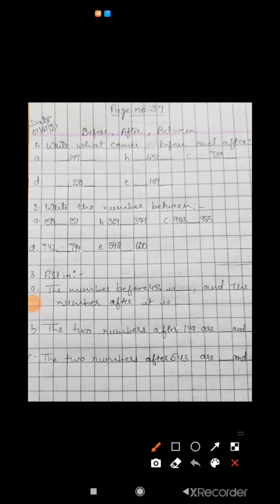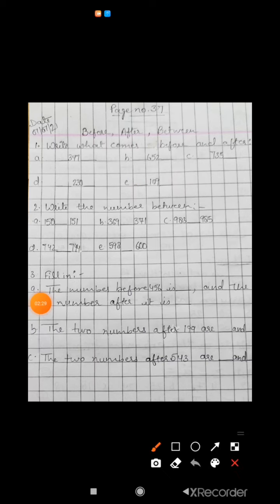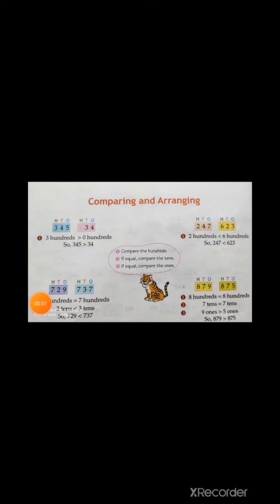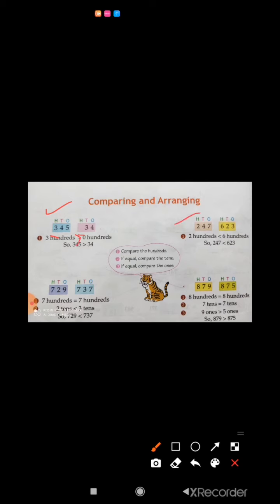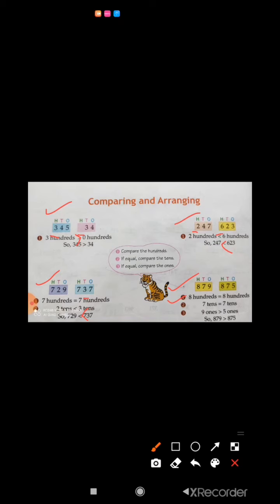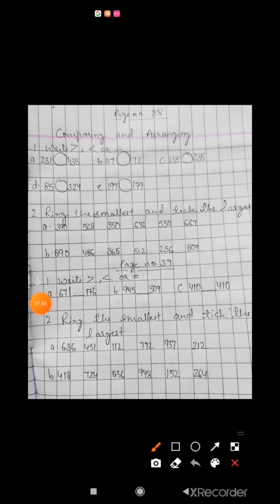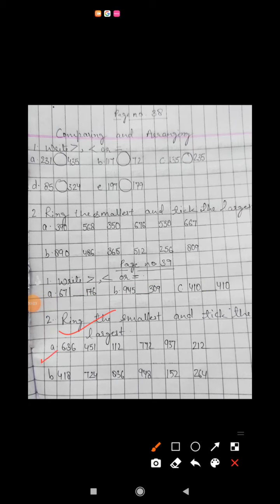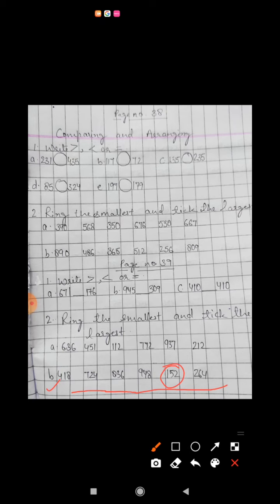Class- 2, Maths, Page no. 36 to 40